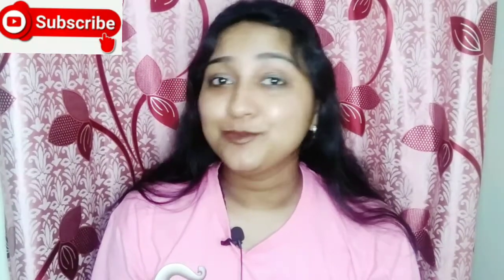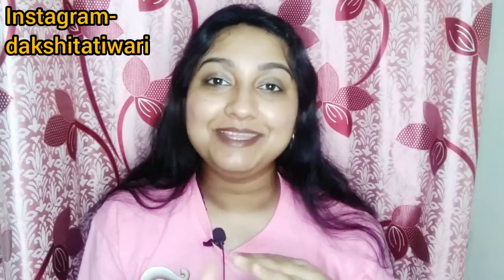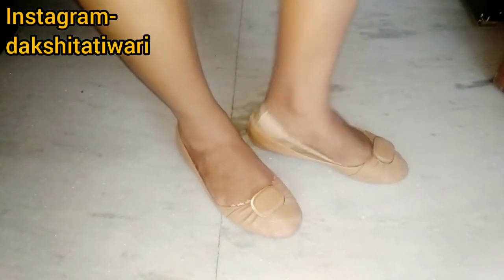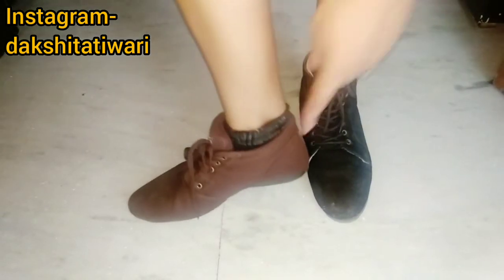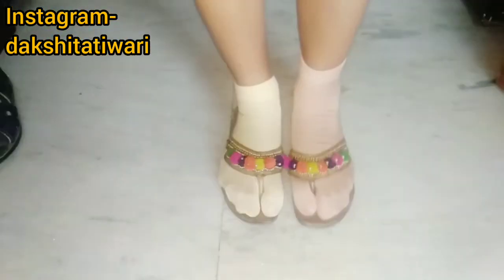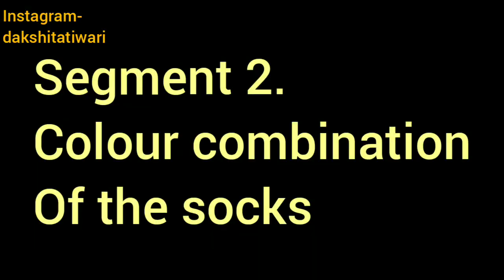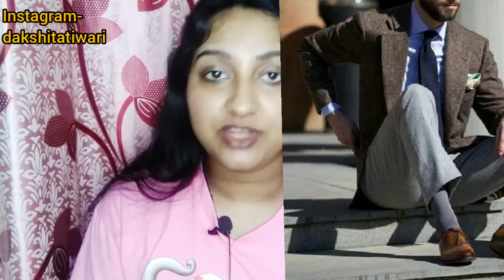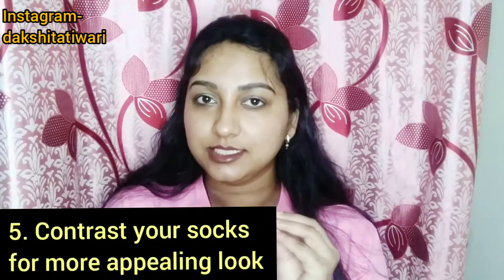Socks styling|color combinationpattern|length|material|Boys|Girls. All u need to know about Ur socks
कैसे है आप सब??
So in this video I am going to show you few tips about our socks like how to match our socks with our attire, which length is good for our socks, and many things.

Connect me on social media here.
Roposo - dakshita tiwari

Dakshita Tiwari